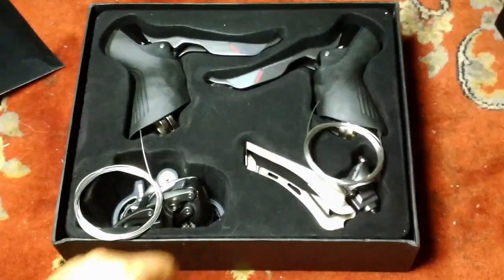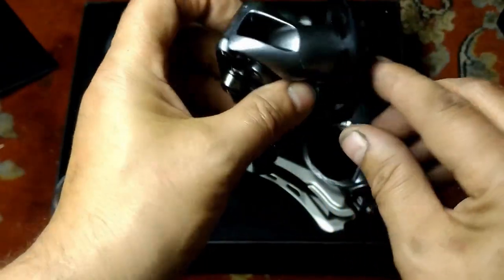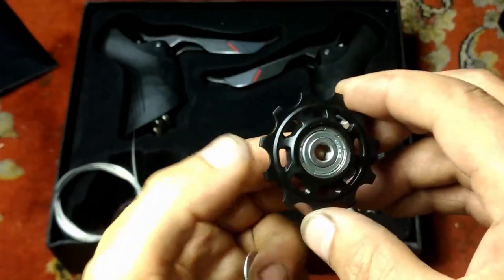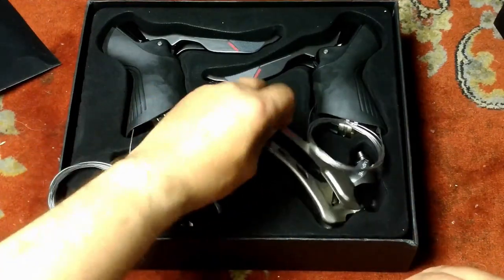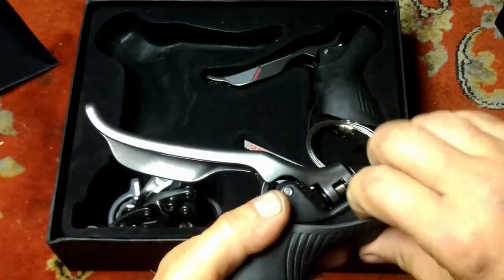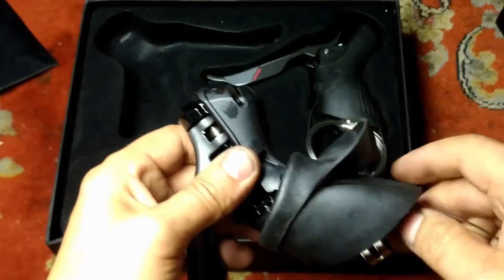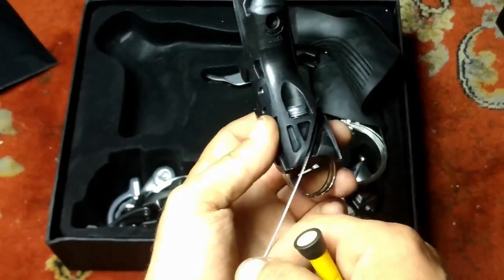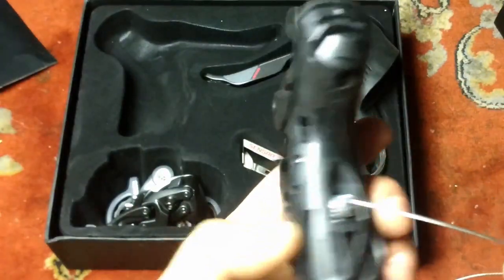Sensah Empire in depth appraisal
New Chinese shifters examined